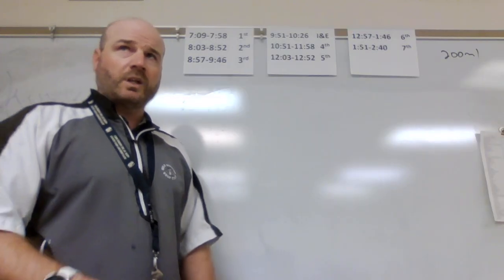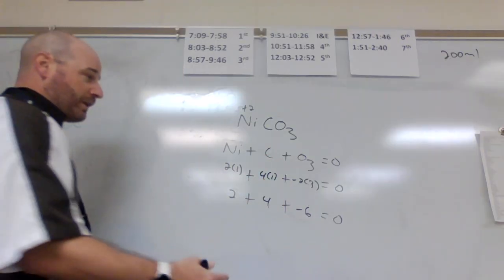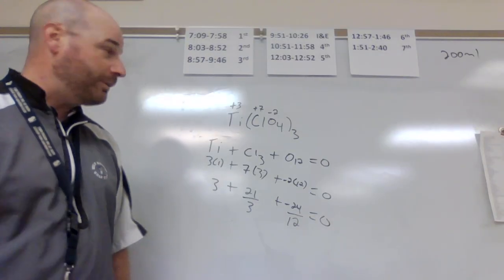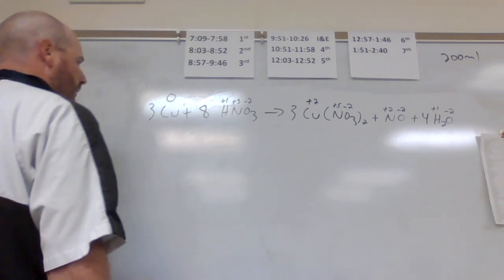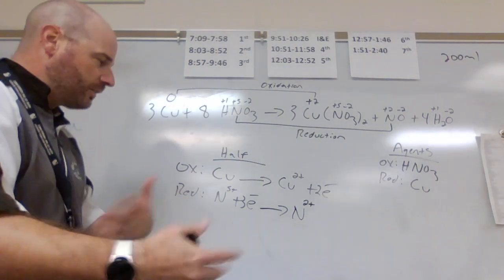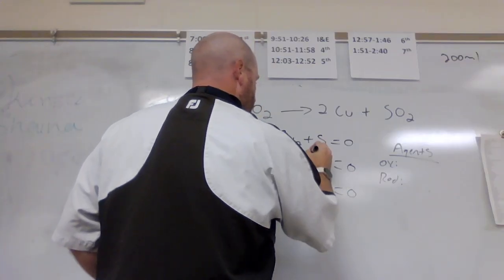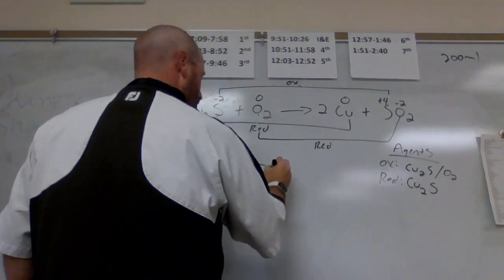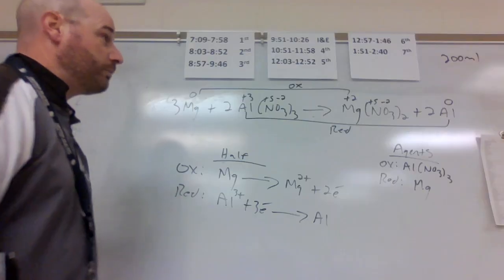Redox with transition metals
Redox, oxidation, transition metals